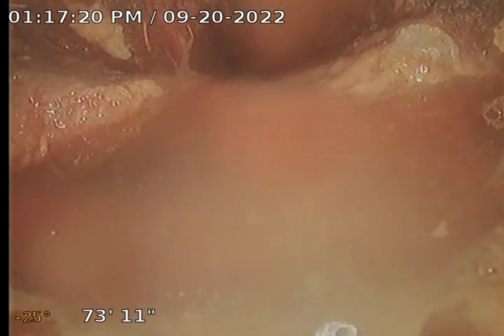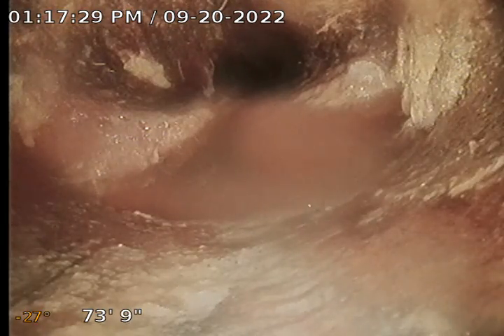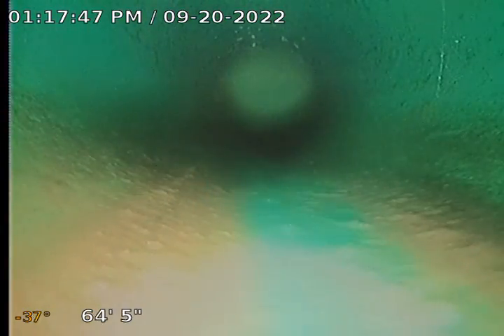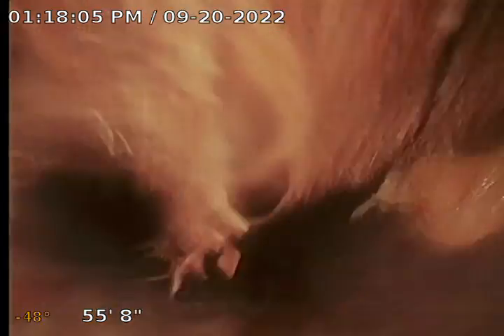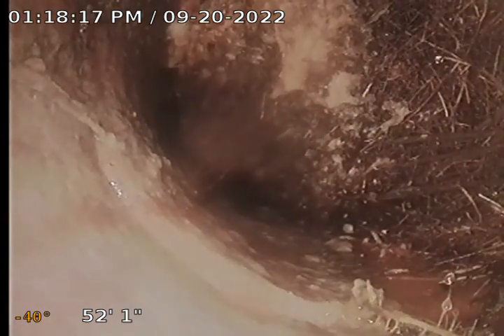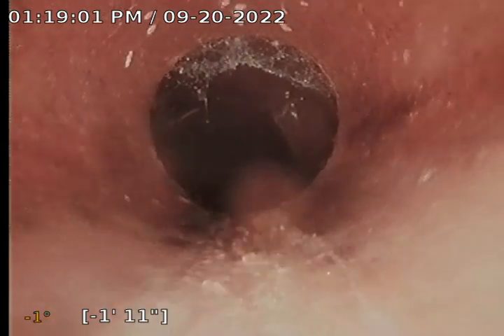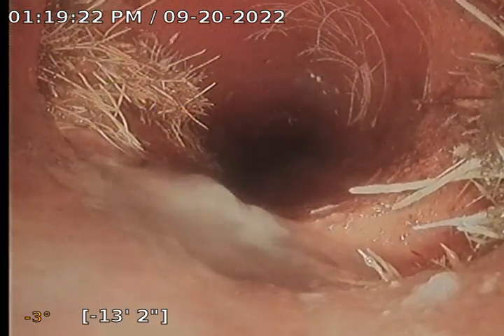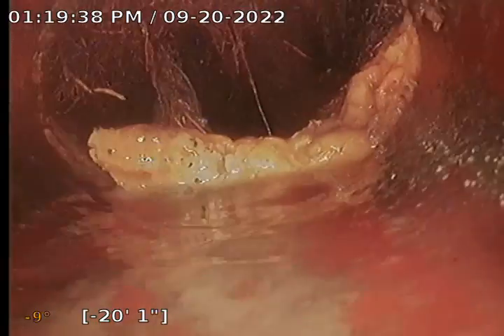2224 14th Ave W